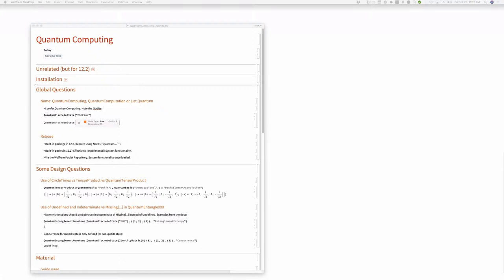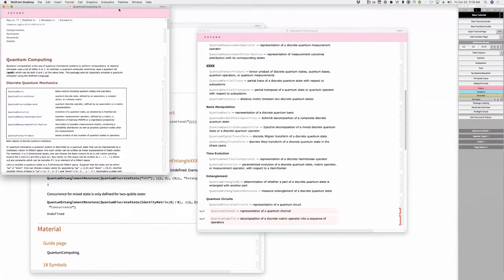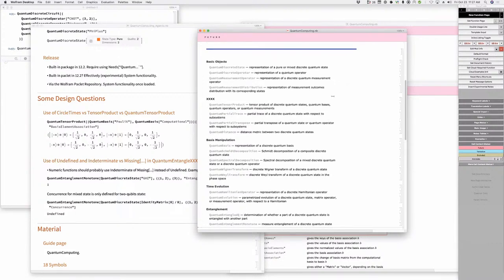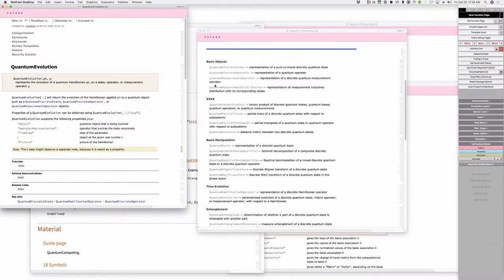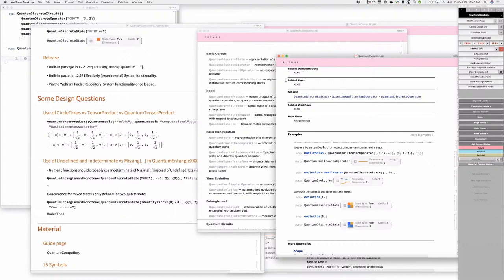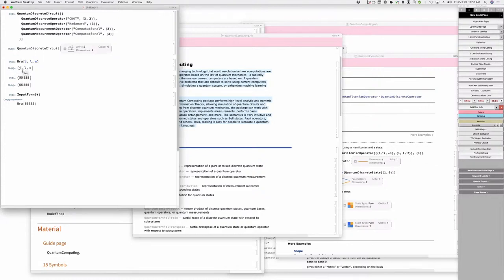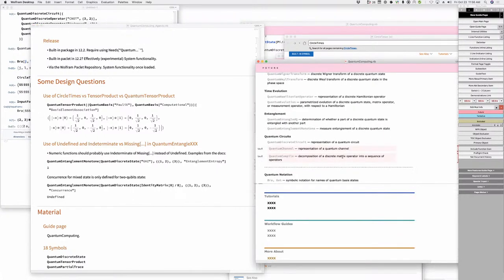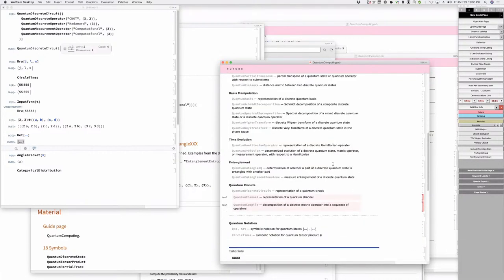Live CEOing Ep 409: Quantum Computing in Wolfram Language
In this episode of Live CEOing, Stephen Wolfram reviews the design of some upcoming functionality for the Wolfram Language. If you'd like to contribute to the discussion in future episodes, you can participate through this YouTube channel or through the official Twitch channel of Stephen Wolfram